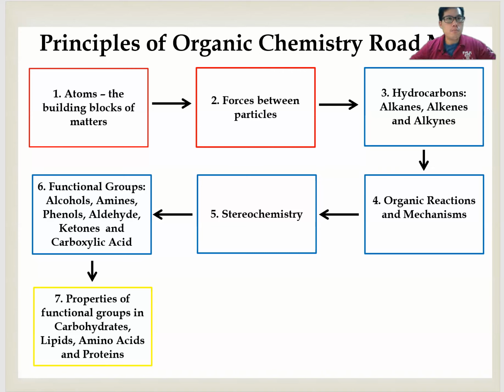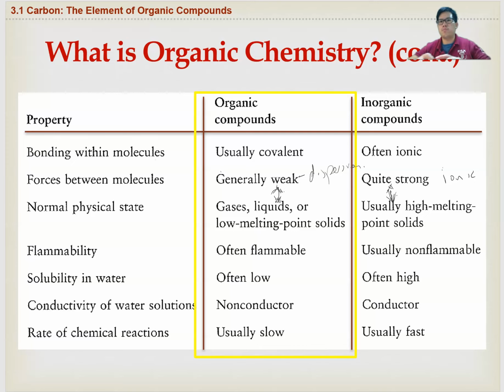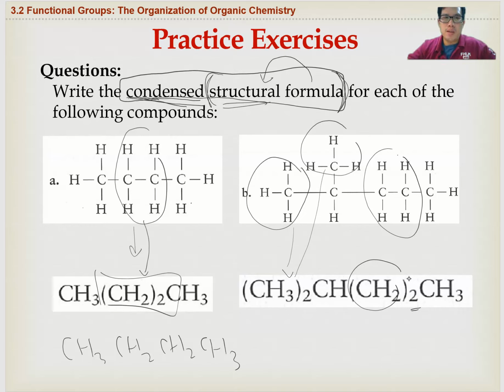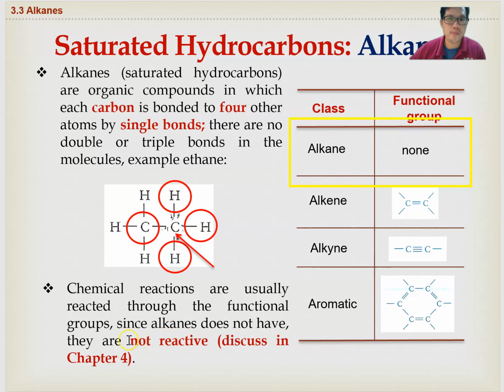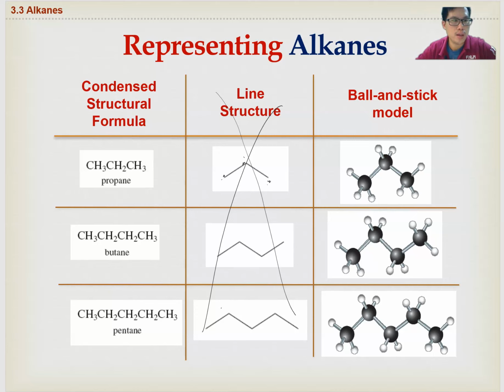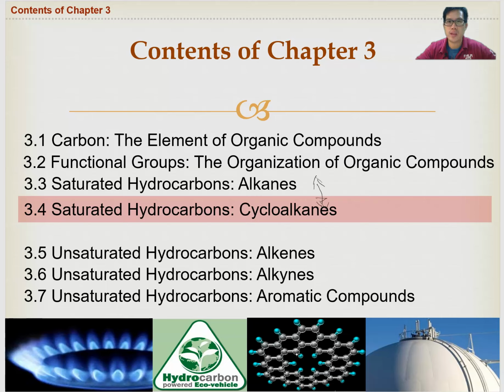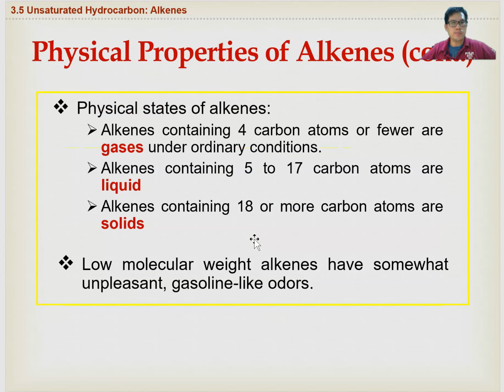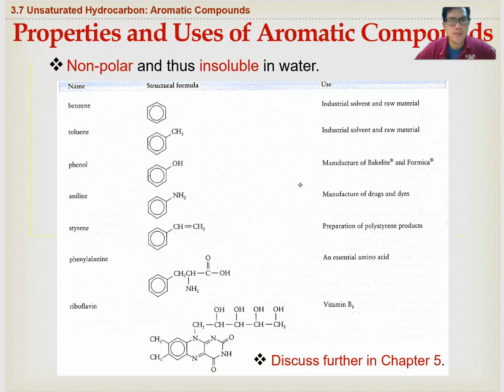Chapter 3 Organic Chemistry ONLINE LECTURE